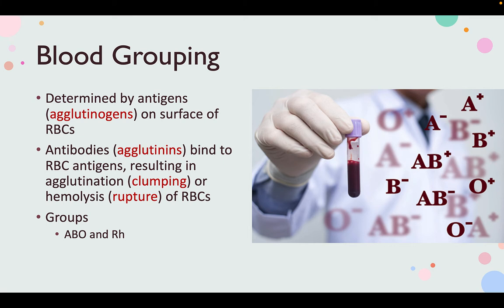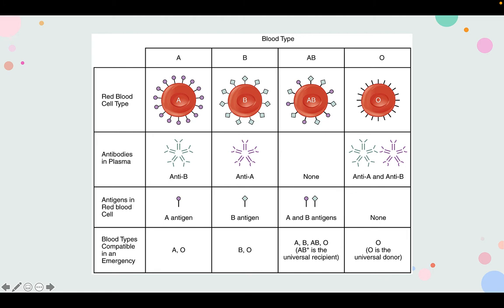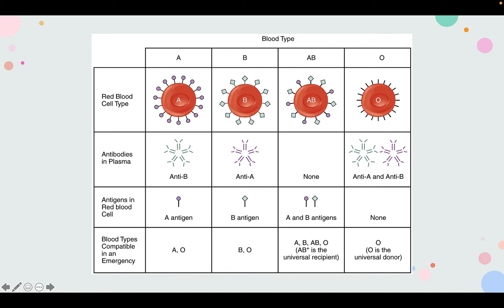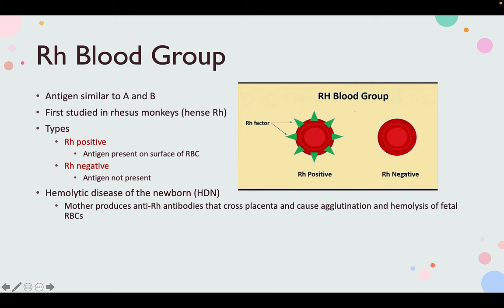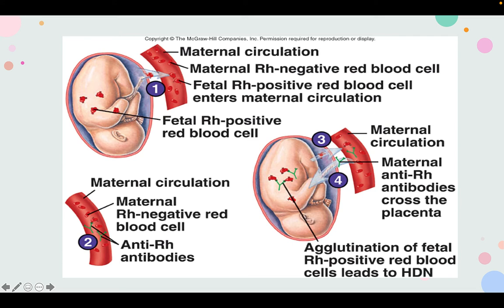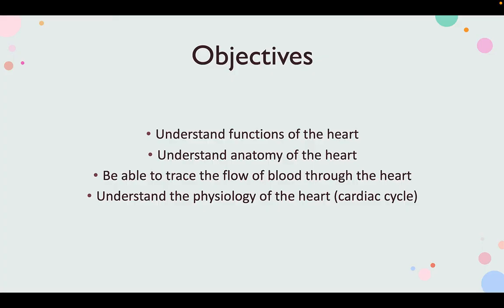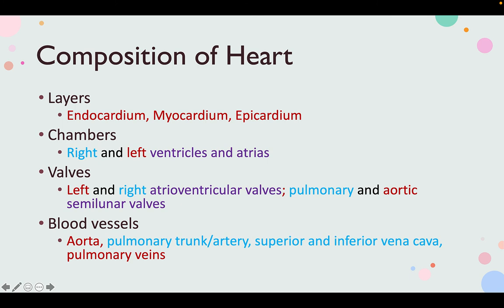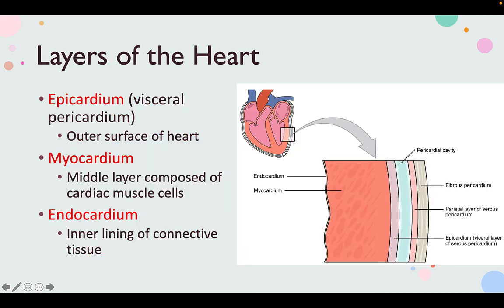Blood&Heart_part3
Table of Contents:

00:51 -
03:37 - Rh Blood Group
05:10 -
06:35 - The Heart
06:40 - Objectives
06:54 - Functions of the Heart
07:33 - Composition of Heart
09:18 - Layers of the Heart